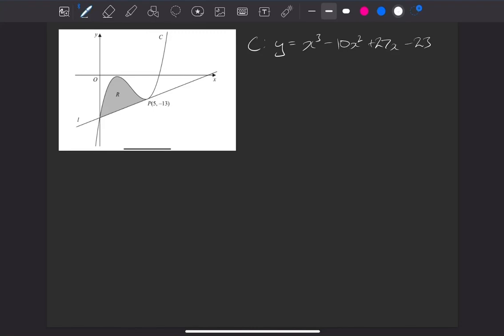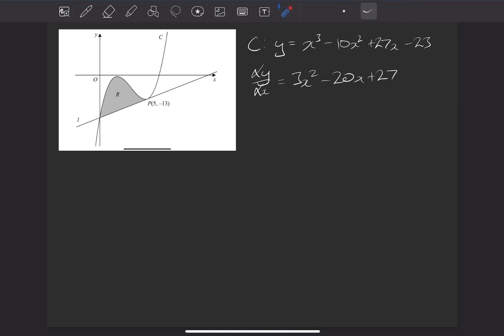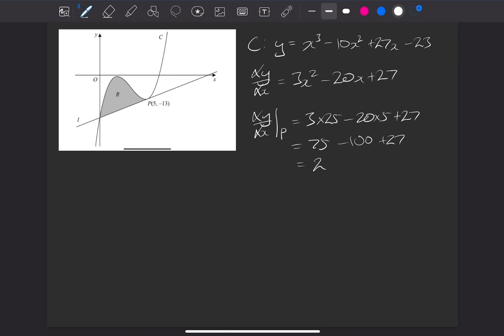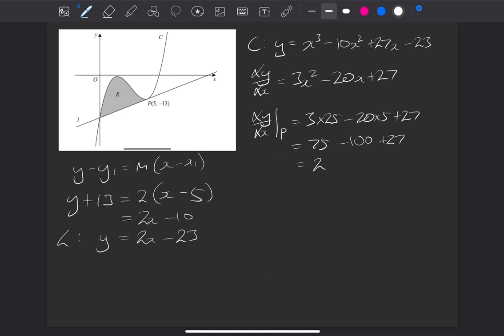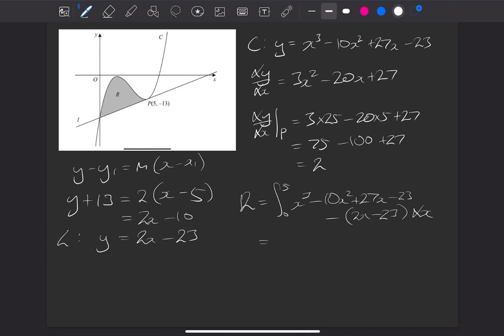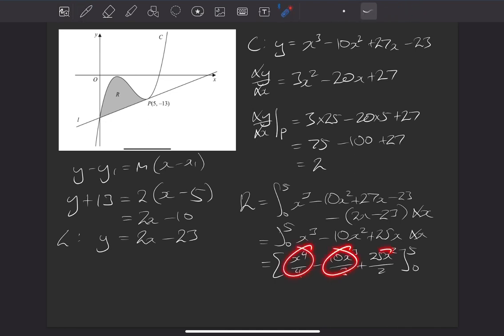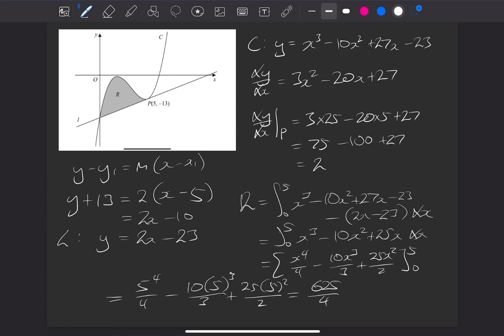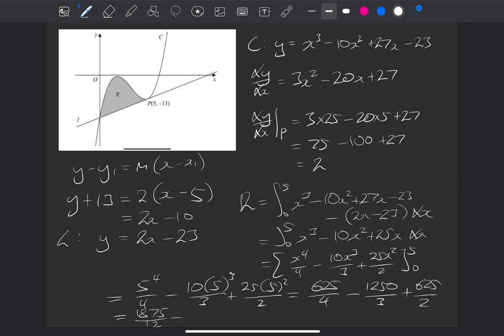Finding the Shaded Area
Hello, in this video I show you how to find the shaded region between a curve and its tangent.